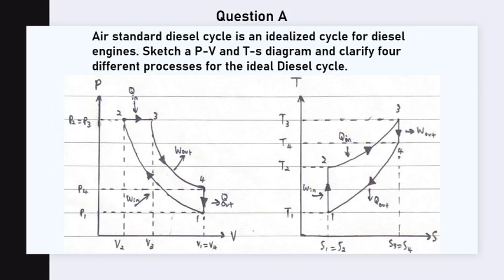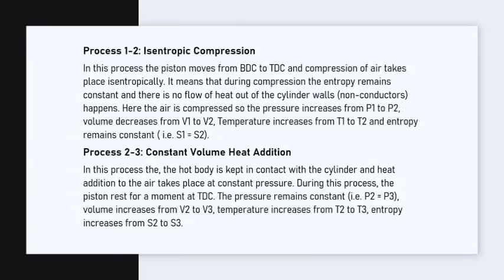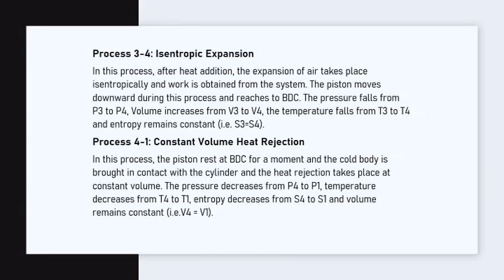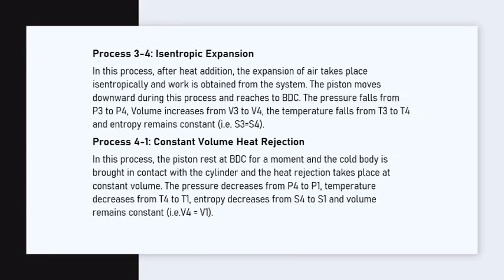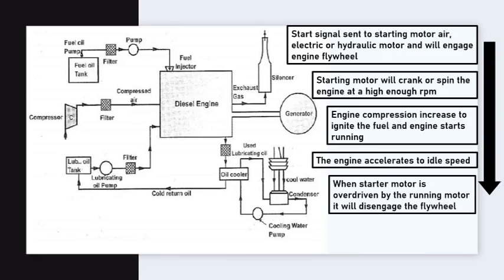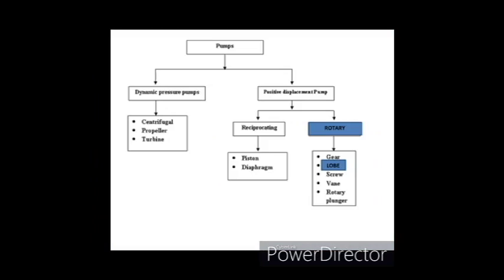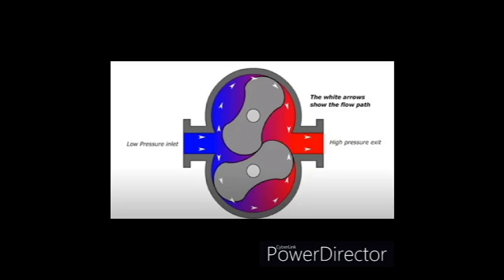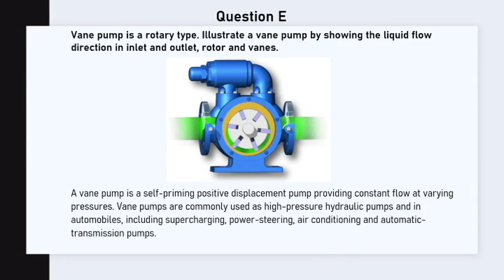Group 6 DKM5A Part 2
Case Study Part 2
Lecturer : Encik Khirwizam B MD Hkhir